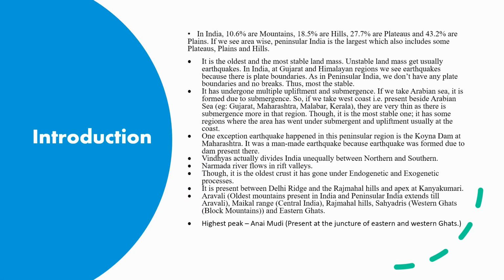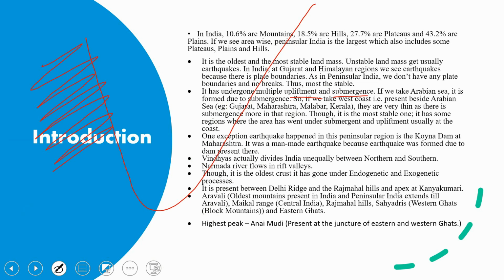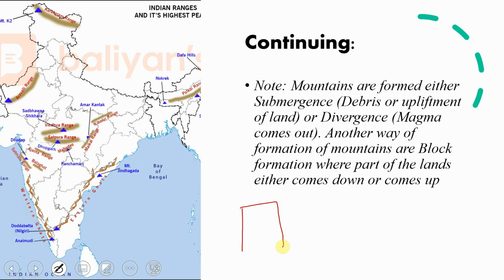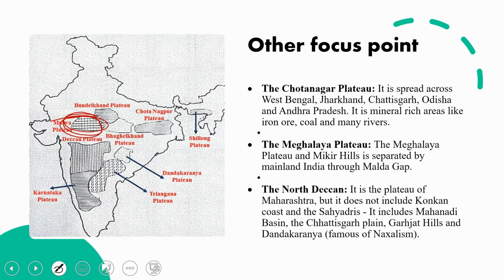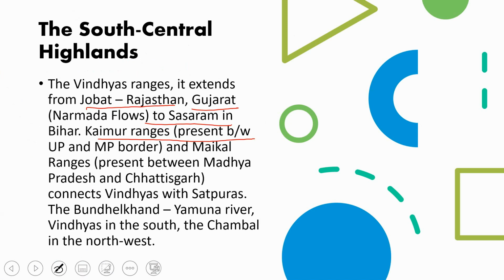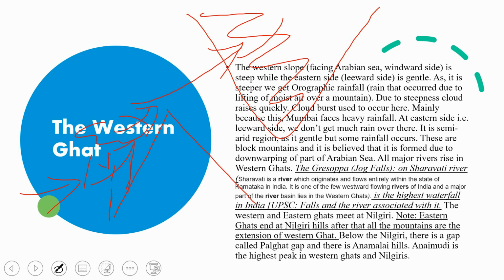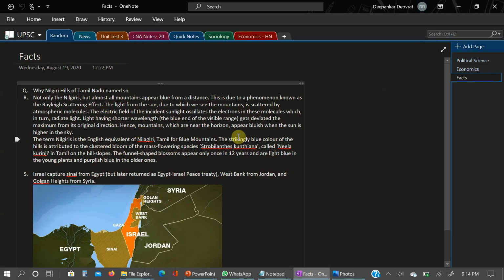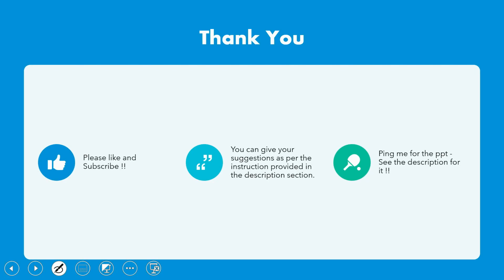Physiography of India Part 1 | Peninsular region | The Northern | The Southern | Plateau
Brief explanation for Physiography of India. This is the part I where we have discussed the following topics:
1) Introduction about the Indian Peninsula.
2) Formation of Himalayas: Indo-Australian and Eurasian plate.
3) Convergence and Divergence plate boundaries.
4) The North Central Highlands
5) The South Central Highlands
7) Wester Ghat - Anaimudi is the highest peak in western ghats and Nilgiris.
8) Different passes present in India.
9) Eastern Ghat - The highest peak in the eastern side is seen in Aroya-Konda in Andhra Pradesh.
10) Why Nilgiri is called as Nilgiri? What is the reason behind it?